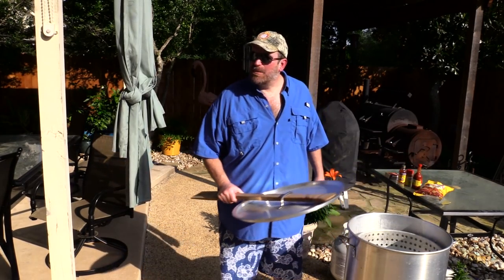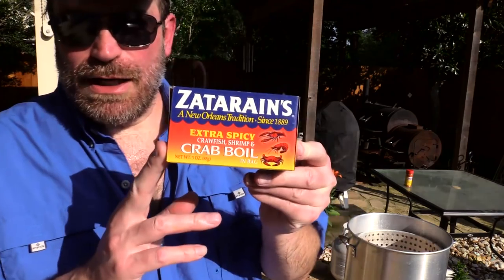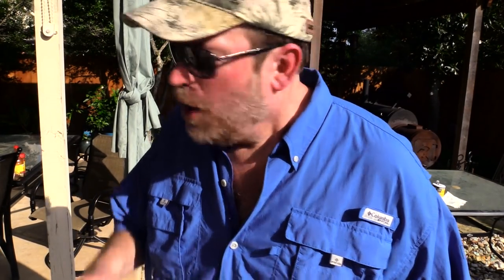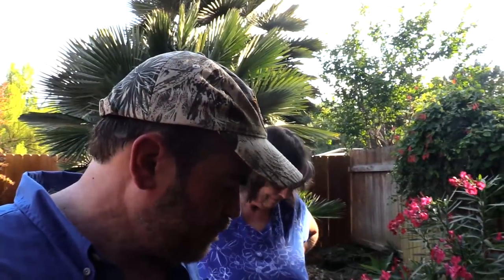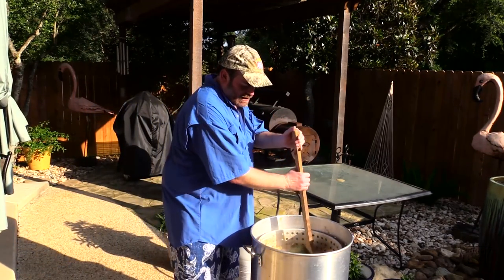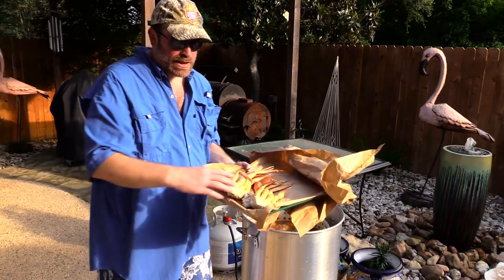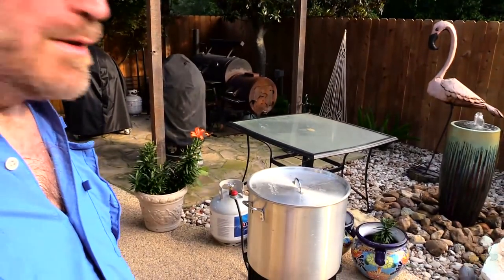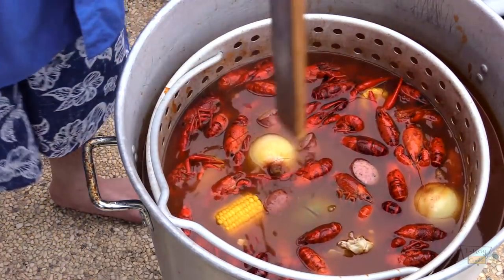How To Boil Crawfish - Cajun Style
In this video we show you how to properly boil crawfish, shrimp, and crab as it is done in Louisiana. If you like spicy crawfish and seafood, check out this how-to video! I also throw in some potatoes, corn, garlic, and other fixin's!!

Ingredients for 15 pounds of seafood

(1st Dump) Spices:
24-32 oz Shrimp/Crab boil spice blend (more is spicy)
8 oz bottle Shrimp/Crab boil concentrate
12 oz bottle Louisiana Hot Sauce
Mesh bag of Zatarain's Crab boil
2 oz Cayenne Pepper
1 Stick Butter
16 oz Salt or to taste

(2nd Dump) Vegetables and Lemons:
You can use whichever vegetables you like and however much of it you like. I used the following:

3 Garlic Bulbs (top sliced off)
2 Onions (whole or quartered)
3 Cobs of Corn (halved)
4 Lemons (halved)
2 Artichokes (top sliced off)
3-5 pounds New Potatoes
optional: Mushrooms, Cauliflower, Brocolli, etc.

(3rd Dump) Seafood:
Crawfish, Crab, Shrimp, Scallops, etc.

Cooking process:

Fill 40 or 60 quart pot 2/3 of the way up with water and bring water to a boil.

Add 1st dump of spices while water is coming to a boil. Stir water to dissolve spices.

After water is boiling, continue to boil for 10 minutes to make sure all of the spices are thoroughly mixed and water is seasoned properly. If you taste it at this point, it should be pretty salty like ocean water with a kick!

Add 2nd dump of vegetables and lemons to the boiling water. Continue to boil 10-15 minutes or until potatoes are almost fork tender, but not falling apart.

NOTE: If using mushrooms or cauliflower/broccoli, hold off putting them in until you add the seafood.

Add 3rd dump (seafood) and bring water back to a boil. Boil for 3-4 minutes, then shut off the fire.

Soak seafood for 15-20 minutes and taste for spiciness. If needed, let continue to soak checking for spiciness every 10 mins until done to your liking.

Drain seafood and pour out onto a table or individual platters. Enjoy!!!